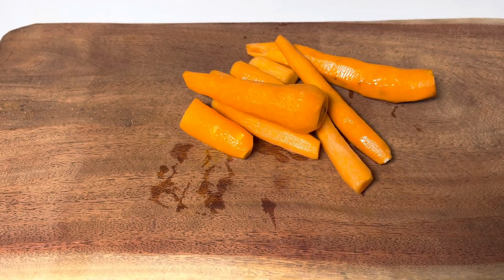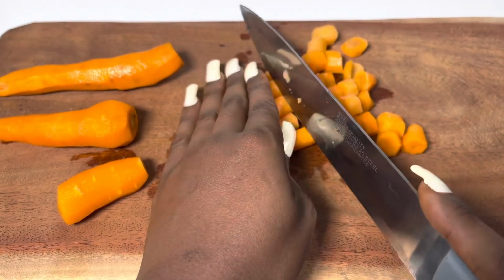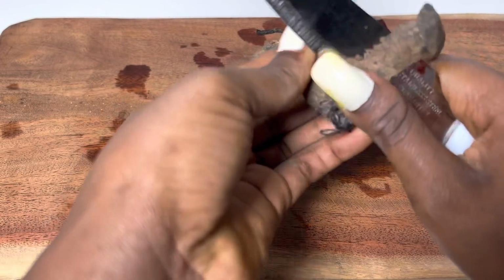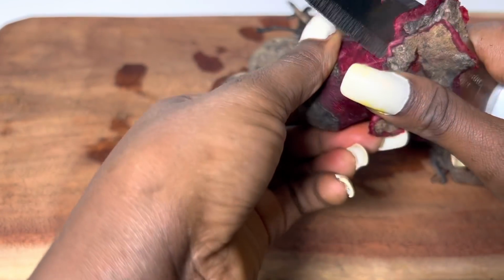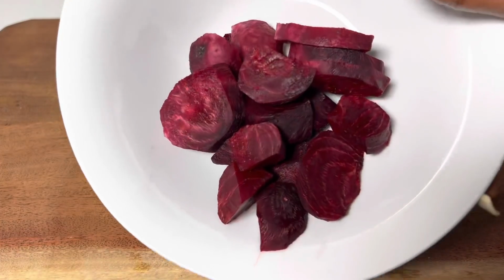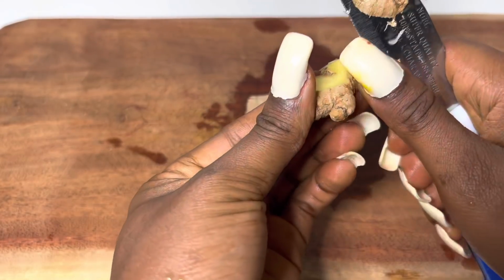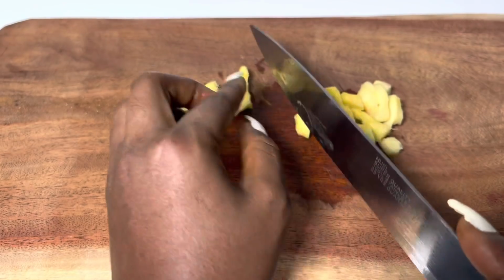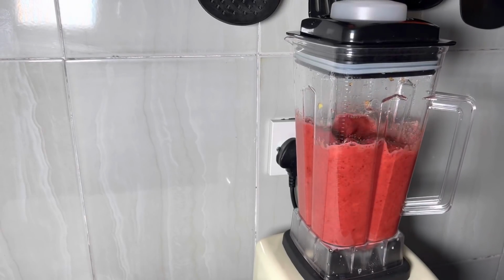IS HE SMALL? DO NOT BE SAD, MIX THESE 3 SIMPLE RECIPES, ENDURE 3 HOURS WITHOUT FATIGUE